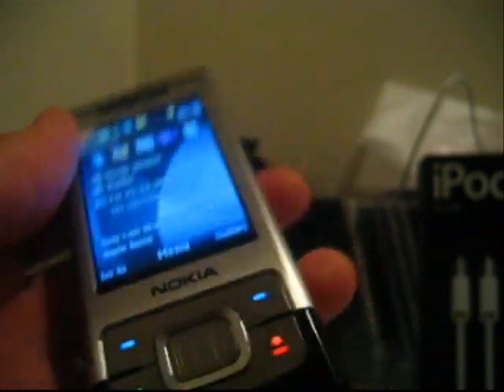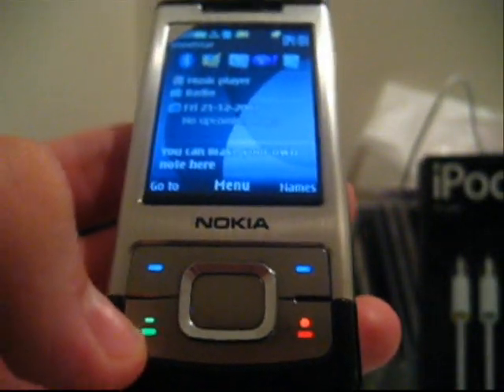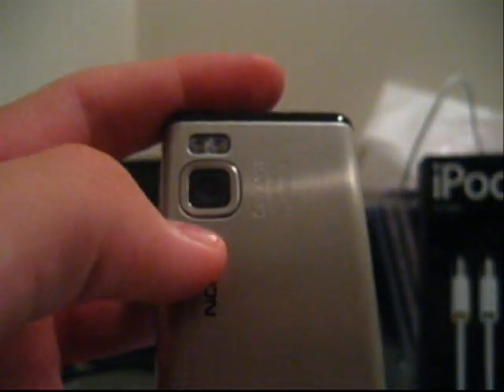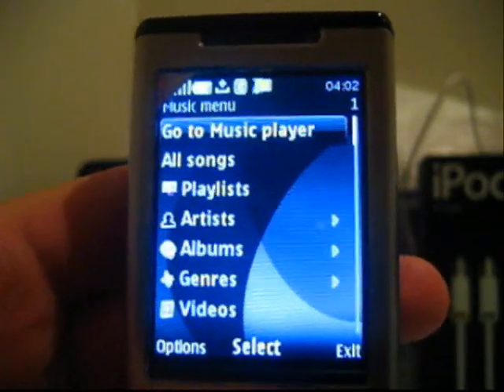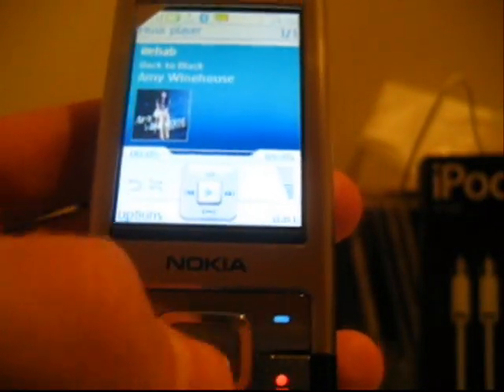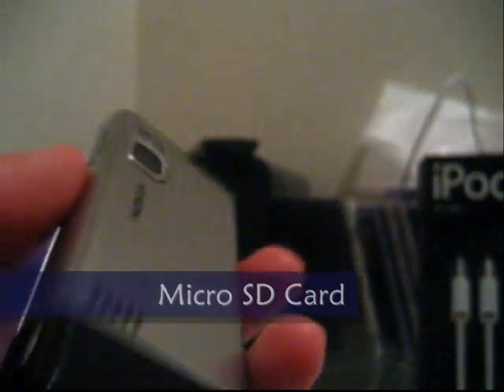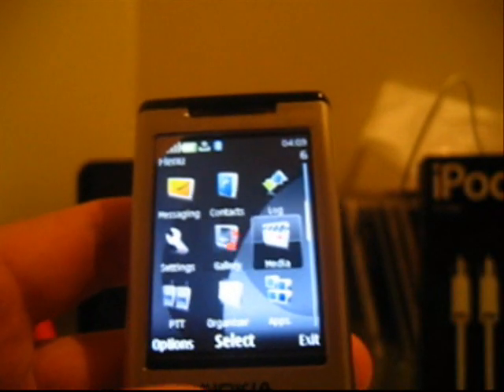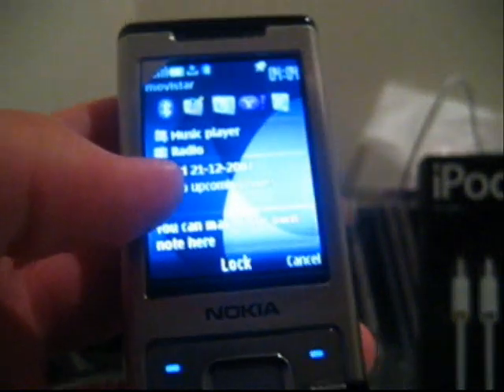Nokia 6500 Review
Well sort of...its a Mini review of what I think of the phones so far.